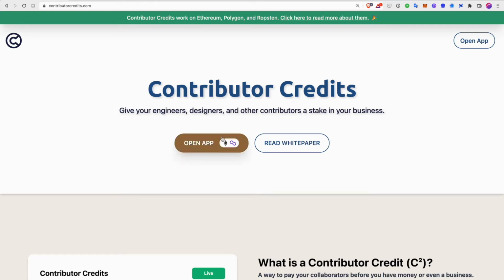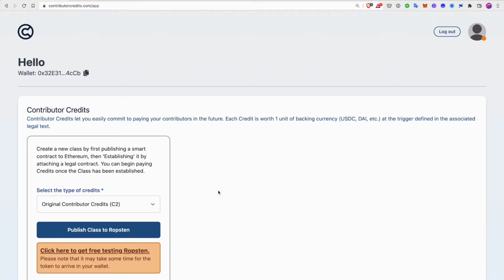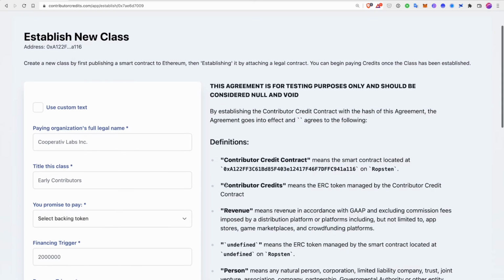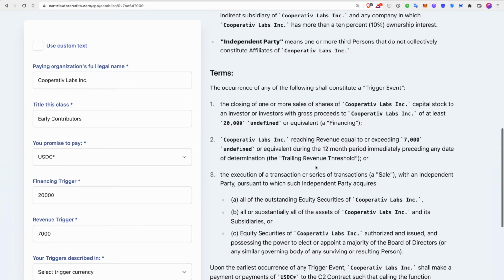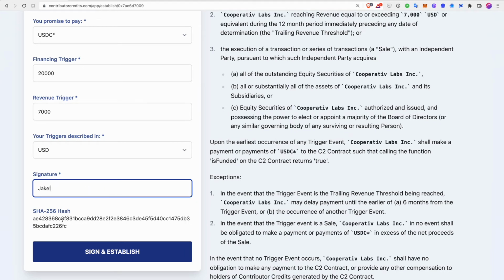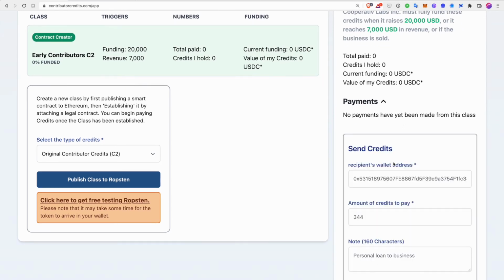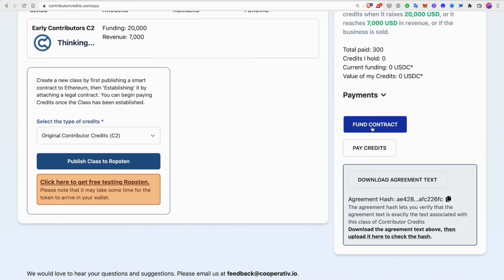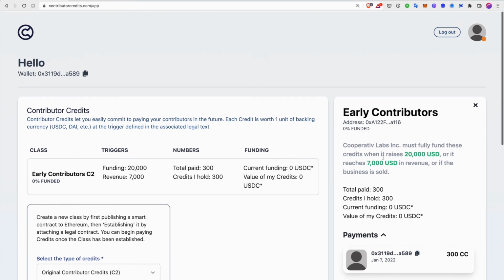contributorcredits.com Tutorial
Contributor Credits require a wallet. We recommend:

Easiest to use (this is NOT Coinbase exchange. Just a simple wallet app)

Ability to manage multiple wallets in one app or